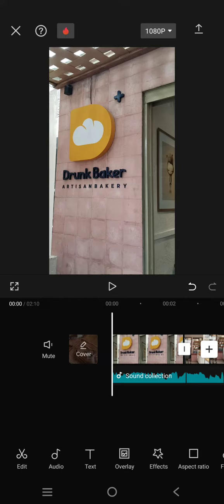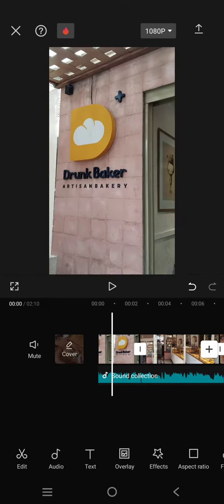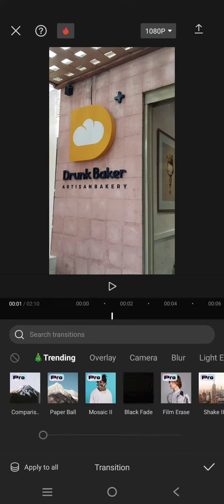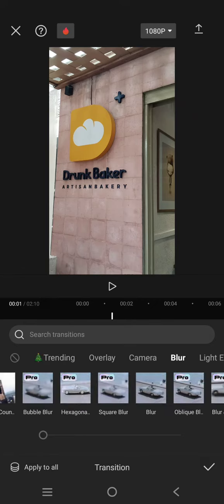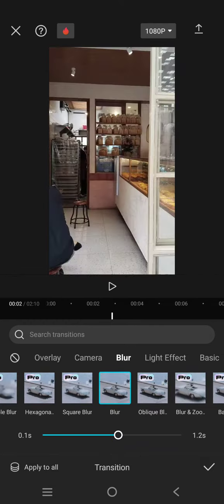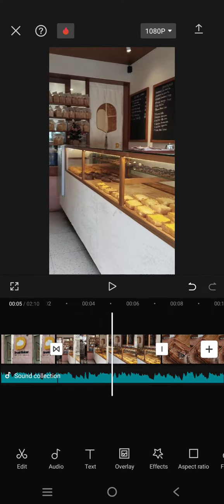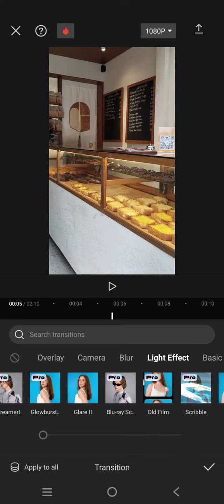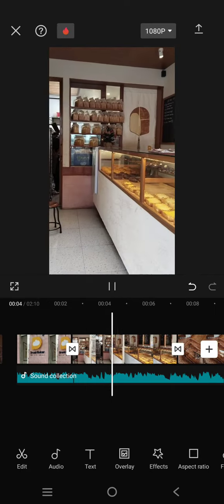[NEW UPDATE] How To Add Transition Effect In CapCut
Here's how you can add transition effect in the CapCut Mobile